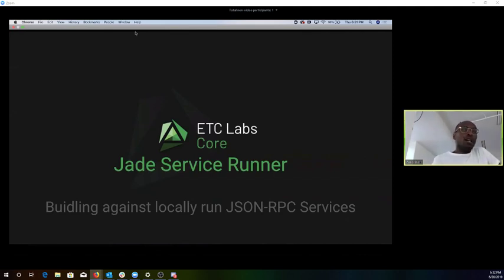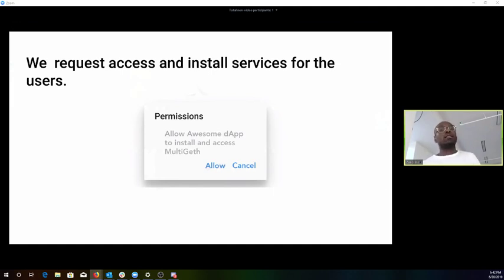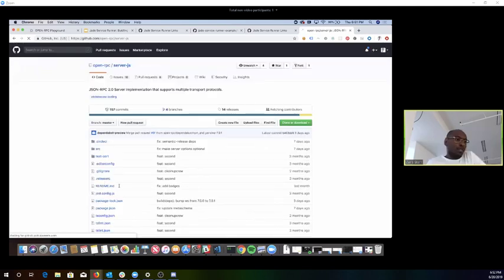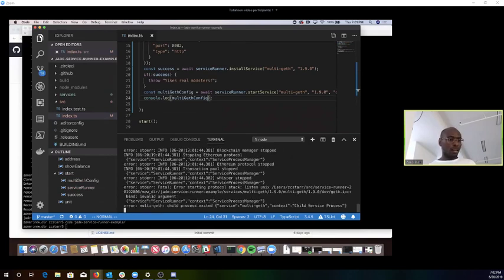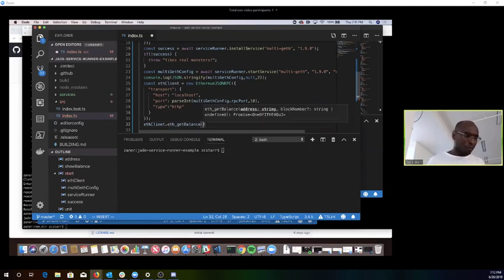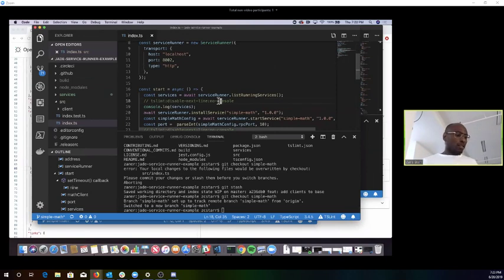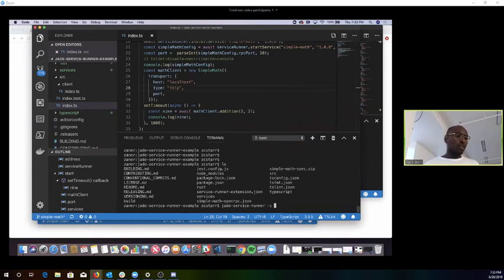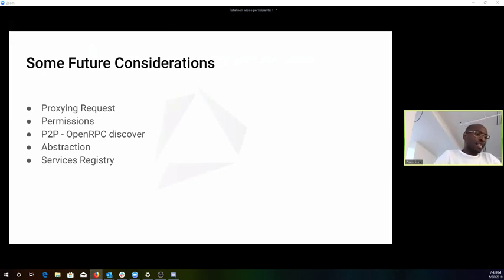Jade Service Runner